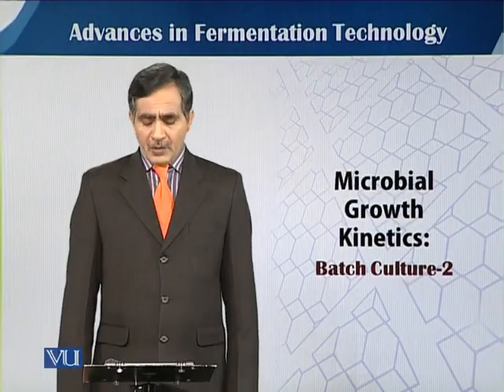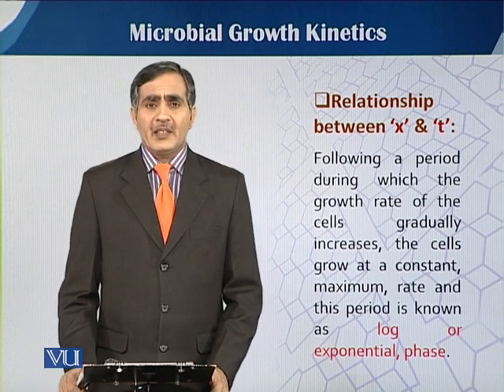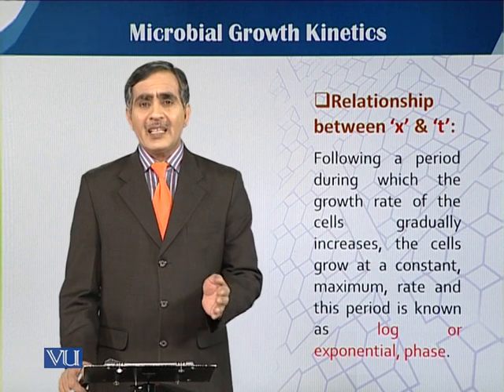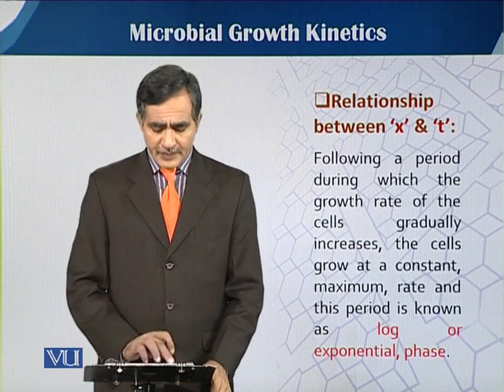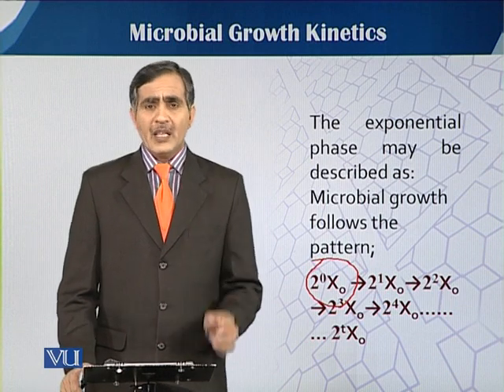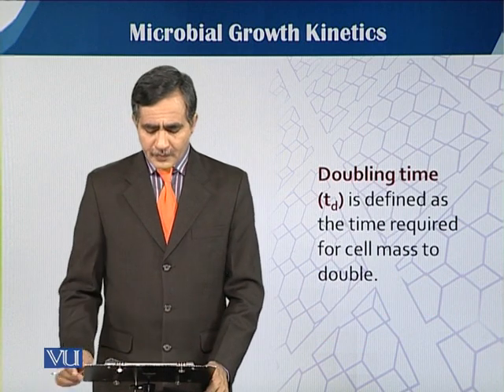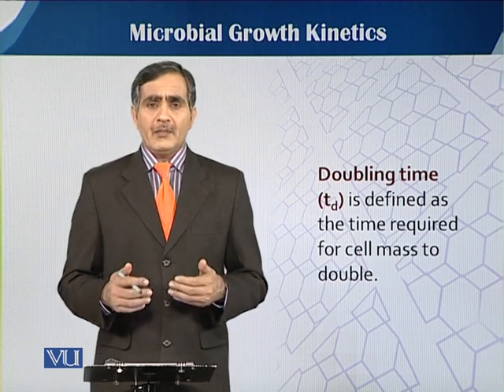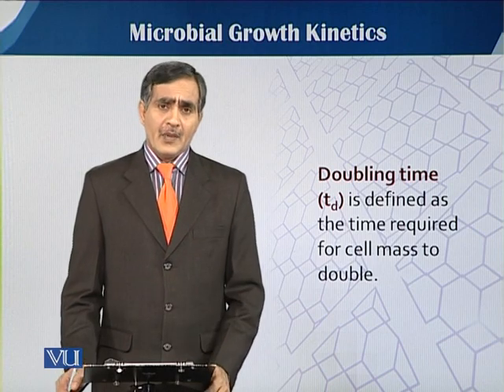Microbial Growth kinetics: Batch Culture 2 | Principles of Biochemical Engineering | BT513T_Topic004